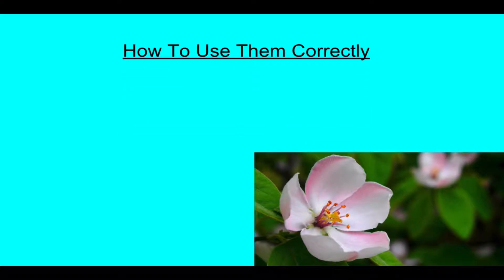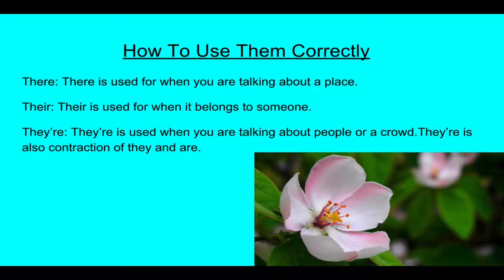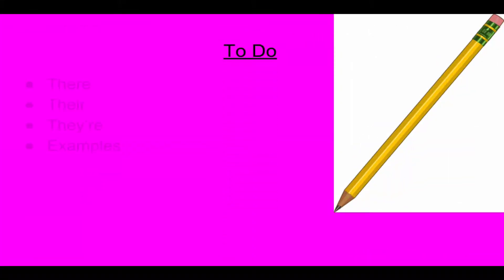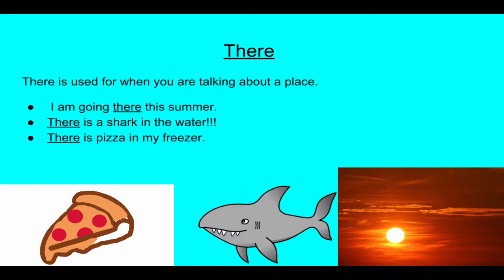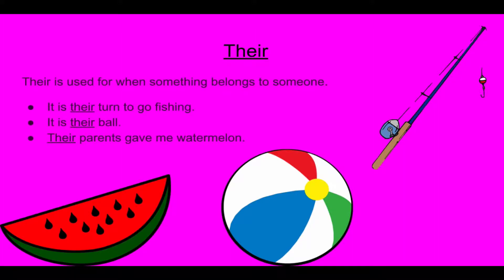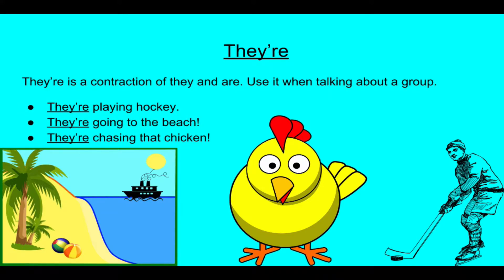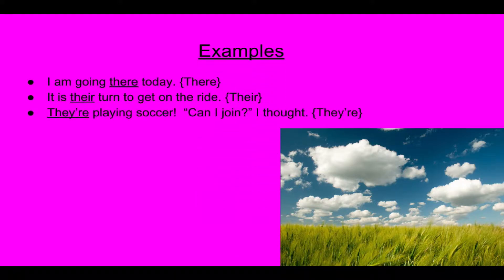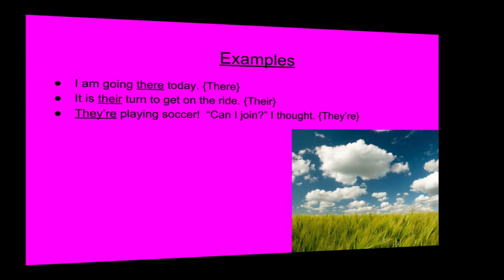Grammar Tutorial: There, Their, and They're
Gabriella shows you when to use their, there, and they’re.